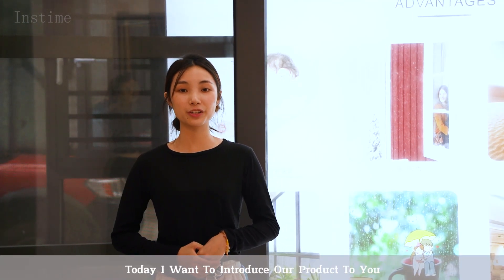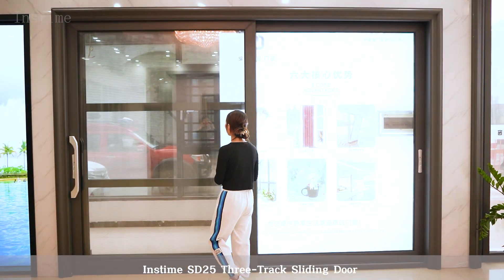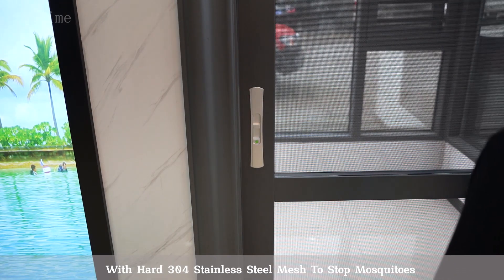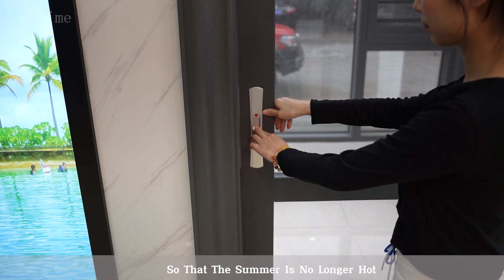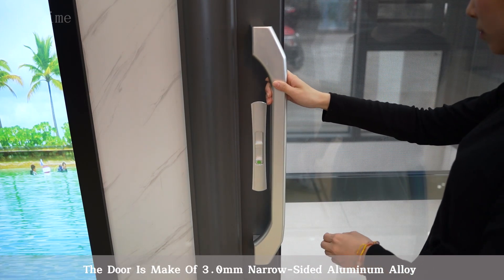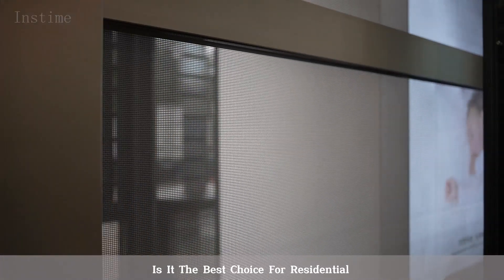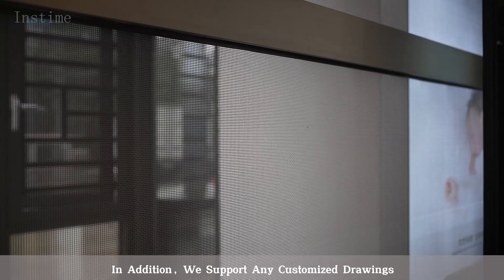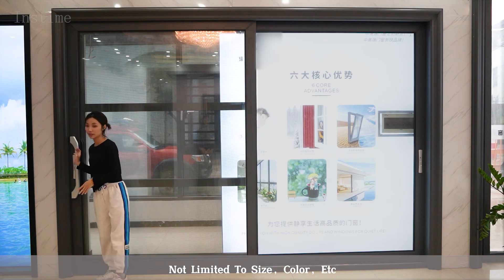【Instime】Large Double Glazed Tempered Glass Special Figured Glass Design Floor Sliding Door